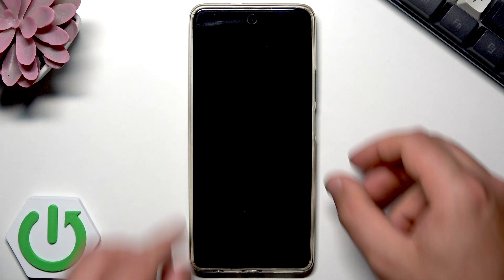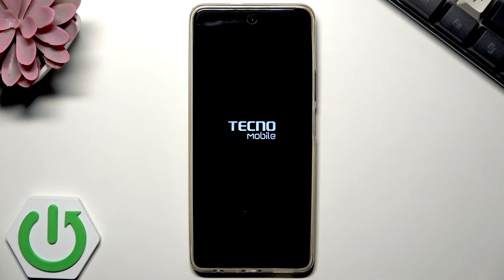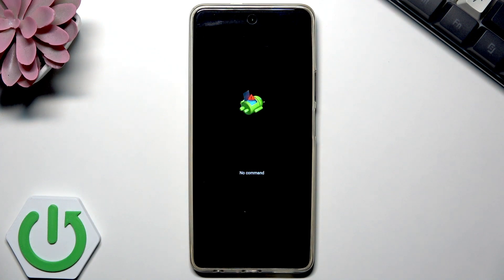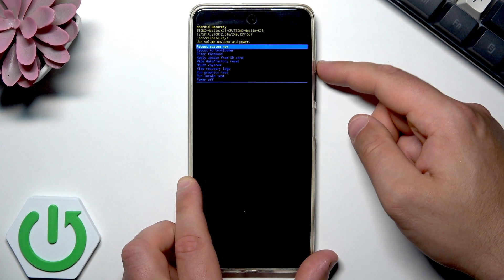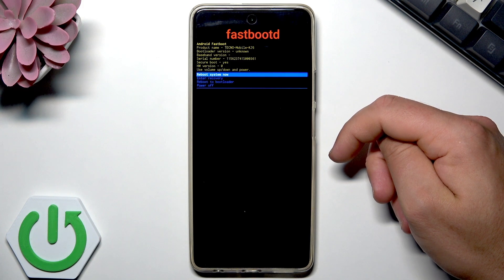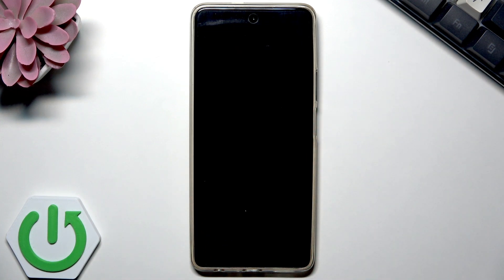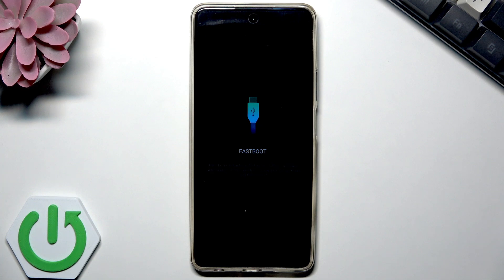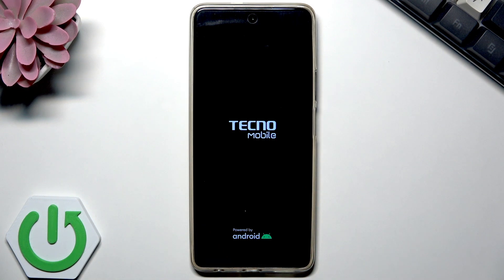TECNO Phone – How to Enter Bootloader and Fastboot Mode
If you need to access advanced features or perform system operations on your TECNO smartphone, knowing how to enter Bootloader and Fastboot Mode is essential. In this video, we show you step-by-step how to turn off your TECNO phone, use the correct button combination to access the recovery menu, and navigate to both Fastboot and Bootloader modes. You’ll also learn how to exit Fastboot mode safely and return your device to normal operation. This guide is perfect for anyone looking to install firmware, troubleshoot, or unlock more options on their TECNO device. Follow along for clear instructions and helpful tips for TECNO phones.

How to enter Fastboot mode on TECNO phone?
How to access Bootloader on TECNO smartphone?
How to exit Fastboot mode on TECNO device?

0:00 Introduction
0:07 Power off TECNO phone
0:24 Enter recovery menu (button combination)
0:53 Navigate to Fastboot mode
1:17 Enter Bootloader mode
2:09 What you can do in Fastboot
2:18 How to exit Fastboot mode
2:53 Return to normal mode